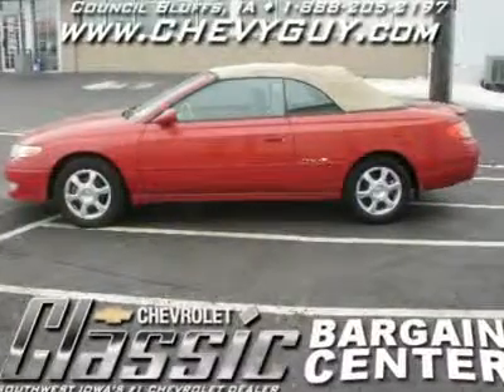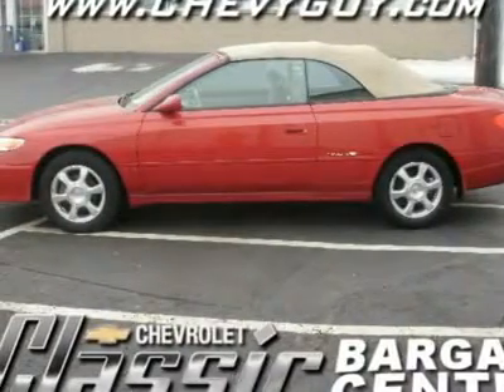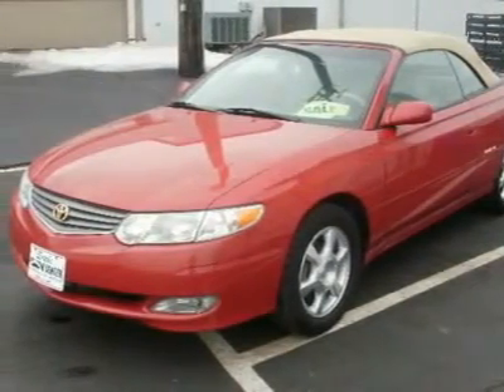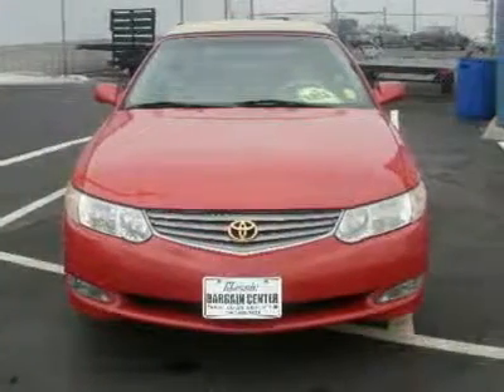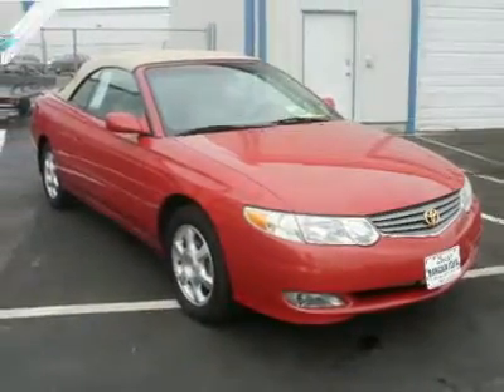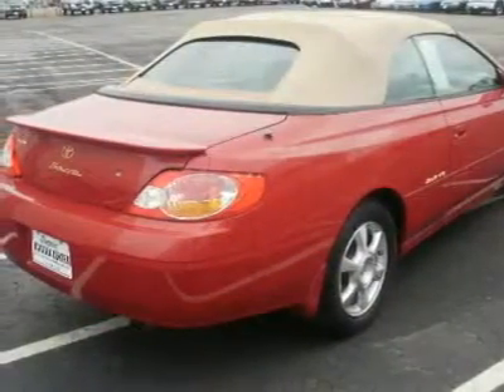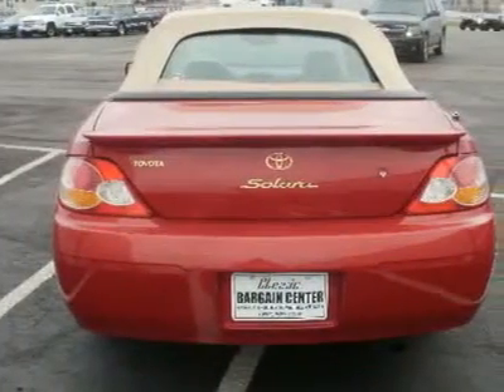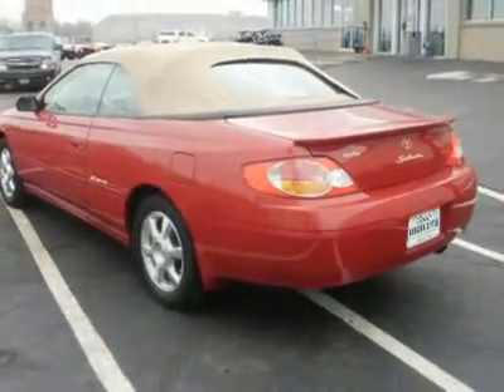2002 TOYOTA CAMRY SOLARA Council Bluffs, IA 29823A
2002 TOYOTA CAMRY SOLARA Council Bluffs, IA
Stock

Bargain Center
1010 34th Ave.

Our beautiful Solara is the two-door coupe version of Toyota's Camry sedan.  But this coupe feels different from the Camry the moment you sit in the driver's seat. The dashboard hints at a cockpit-style instrument panel. It flows into the door panels, accented by a strip of tasteful faux wood trim - it has the rich look and feel of Toyota's upscale Lexus cars.  Even though the Solara only comes with two doors, the rear seat accommodates two 6-foot adults in comfort.  In short, accommodations are better than adequate for taking friends out for a night on the town. When it's necessary to carry oversize packages, the rear seat folds flat to expand trunk space.  The V6 engine is so smooth at idle that you feel almost no vibration through the steering wheel, seats or floorboard. The only hint that the car is running comes as a faint resonance in the gas pedal. Pick up steam and that silky smooth quality remains.  This is your opportunity to own a car that is well executed, and delivers a blend of comfort, style and reliability that is tough to beat.  Print this out and come see us today for a personalized test drive towards ownership! Ask for Jason or Bobby for Your Best Internet Pricing!  (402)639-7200